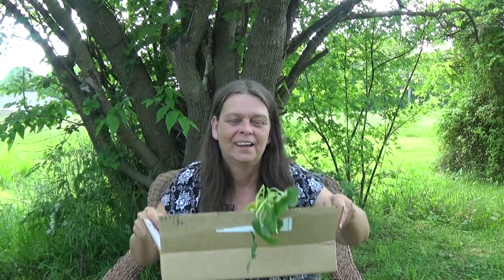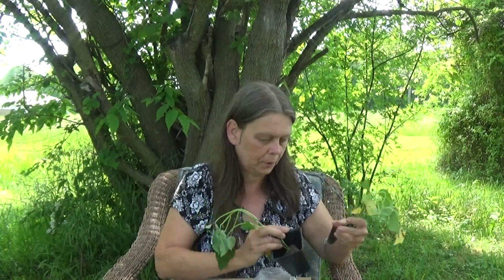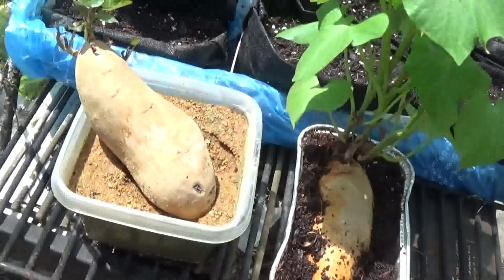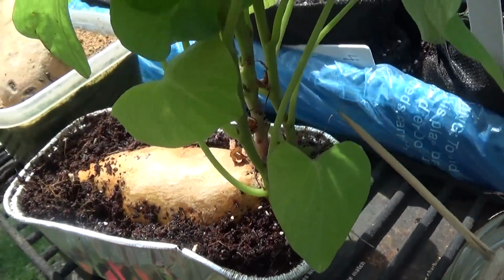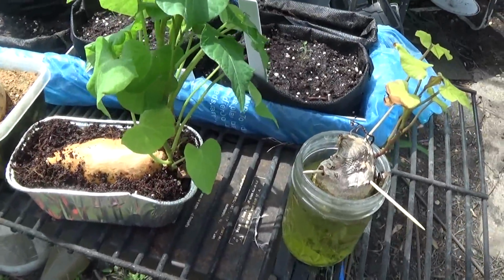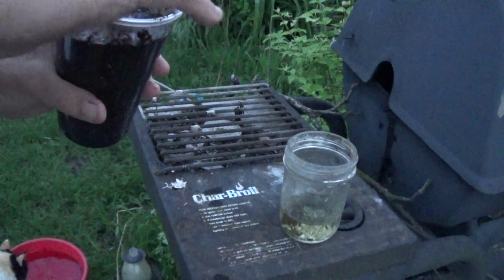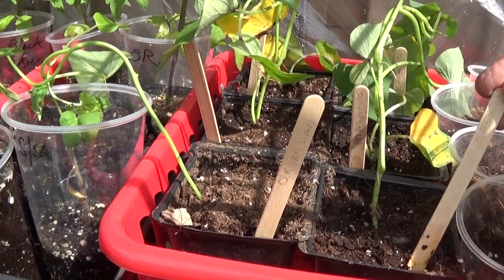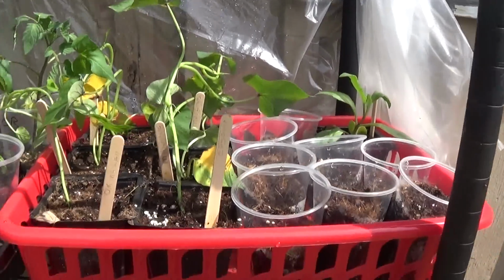Sweet potato slips Purple and orange (Part 1)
I received sweet potato slips I ordered from Bakers creek seeds  Okinawan Purple sweet potato slips and  Molokai Purple sweet potato slips . I grew slips for an orange flesh one. Please visit the channels below to see how the start their slips.